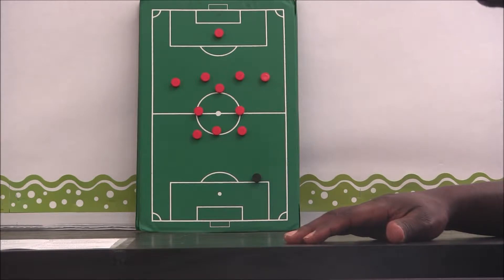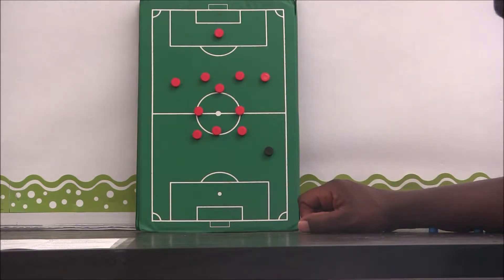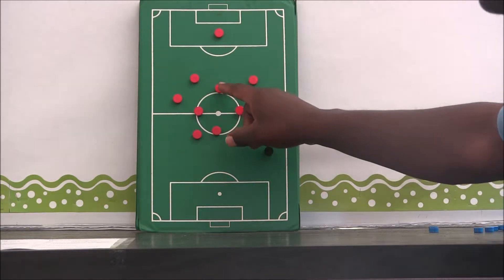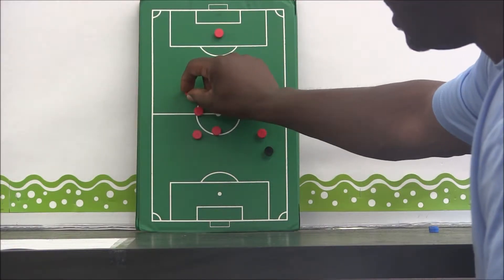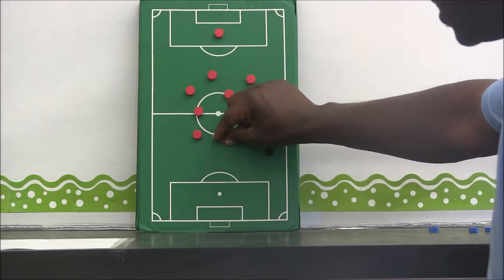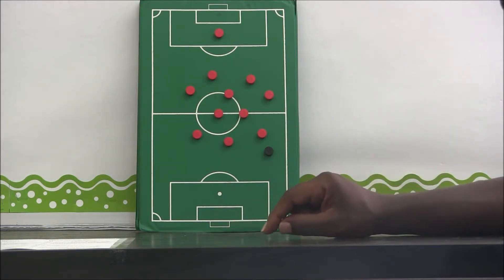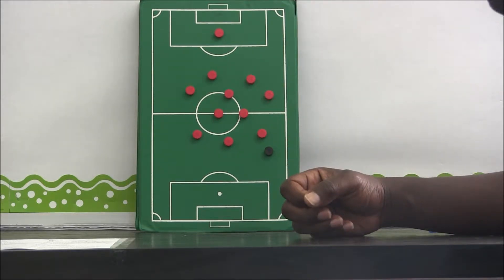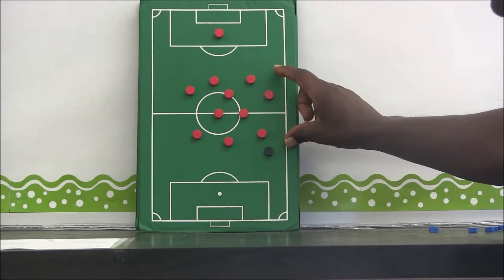4 3 3 Mid Third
Defending the middle third